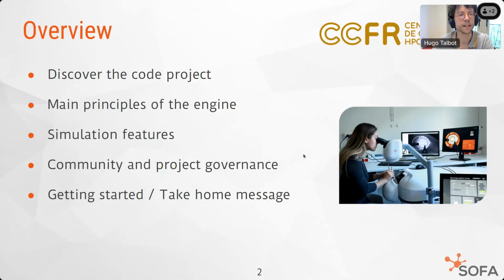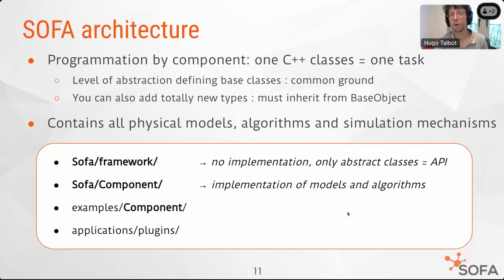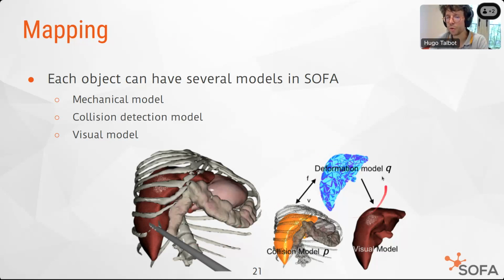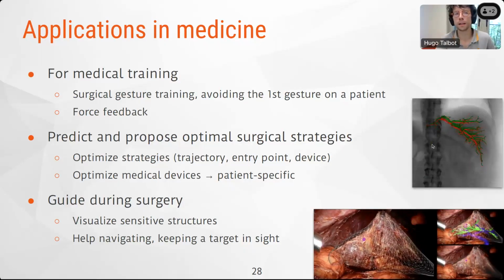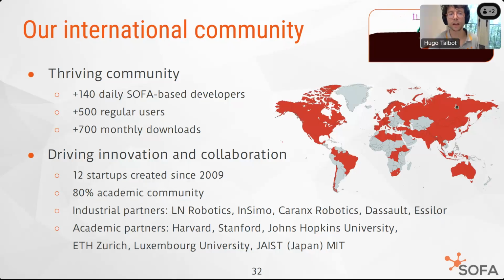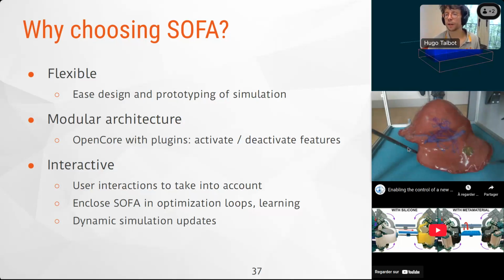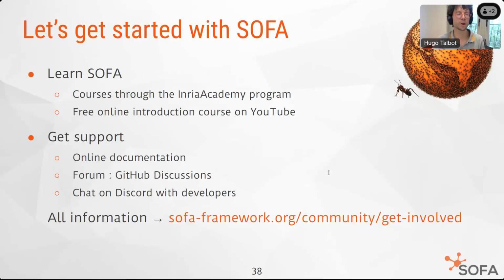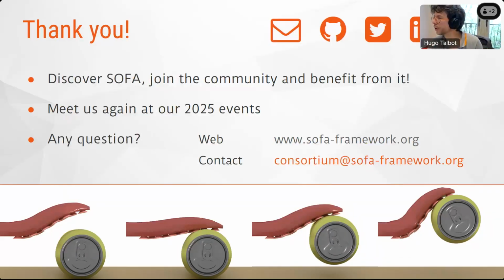SOFA - Open source framework for interactive mechanical simulation Innovation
Enjoy an exciting session exploring SOFA, the powerful open-source framework revolutionizing biomechanics, robotics, and medical simulation. With 18 years of research and development, SOFA enables realistic simulations, optimizes design processes, and accelerates innovation across industries.

🔹 What You’ll Learn:
✅ Introduction to the SOFA open-source project & its ecosystem
✅ Real-world applications: from academic research to industrial use cases
✅ Hands-on tutorials: building your first SOFA simulation
✅ How to design products and collaborate within the SOFA community

👥 Who is it for? Everyone! Whether you're a researcher, developer, or industry professional, this session will provide valuable insights.

🎙️ Speaker: Hugo Talbot, SOFA Project Coordinator
Since 2016, Hugo has been leading the SOFA open-source initiative, structuring its development, and fostering a thriving global community.

Organized by CC-FR (french Competence Center) and Inria Academy, the webinar took place on Thursday, April 24th.